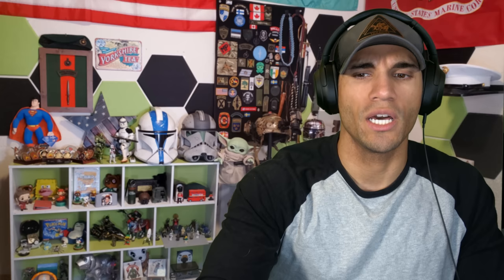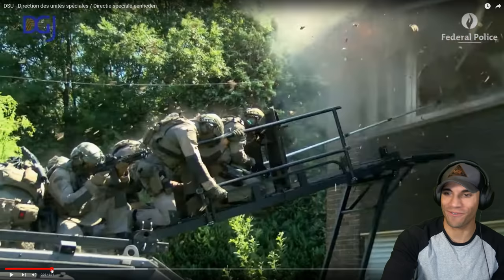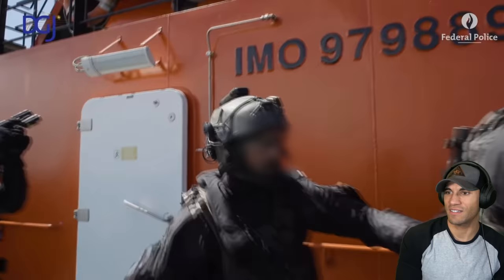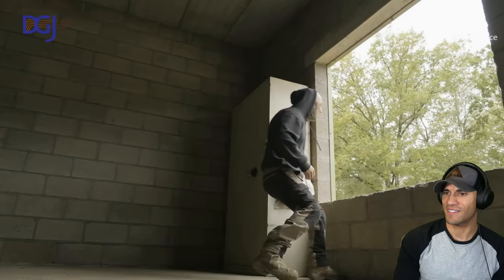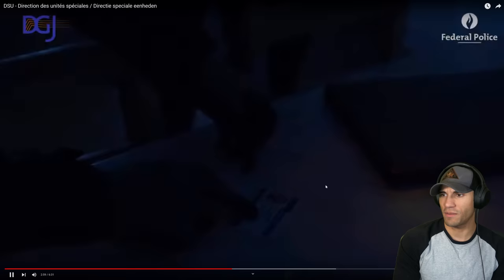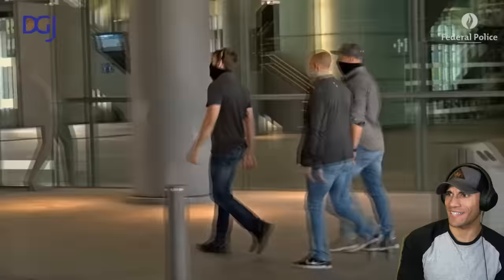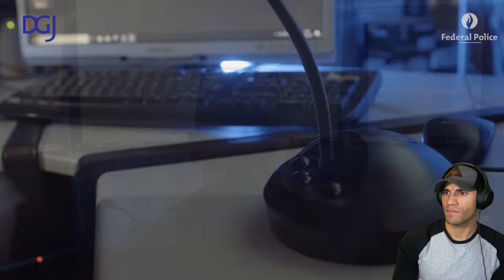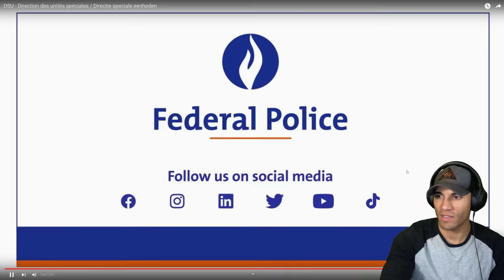US Marine reacts to the Belgian DSU Special Police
These guys seem very similar to the Dutch DSI, but maybe a bit more violent haha. At least their equipment seems pretty unforgiving for any bad guy!

T. Boyrie
USA